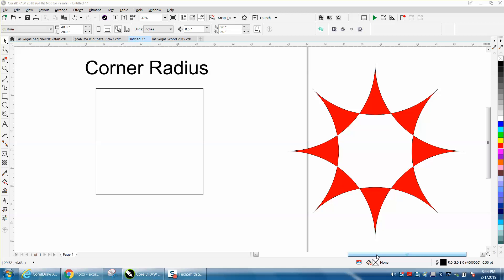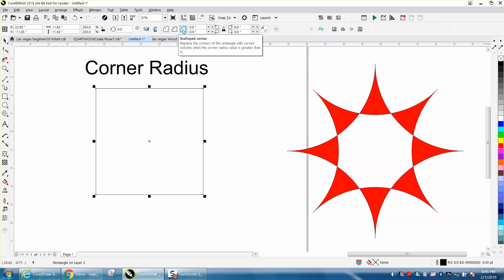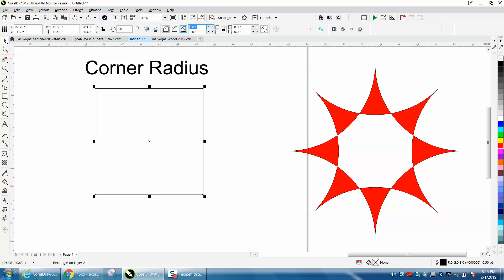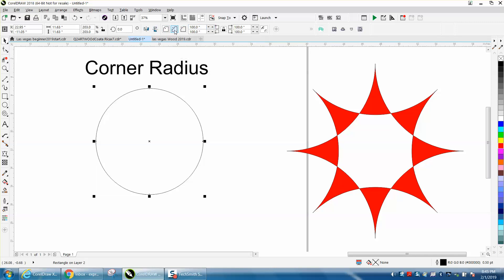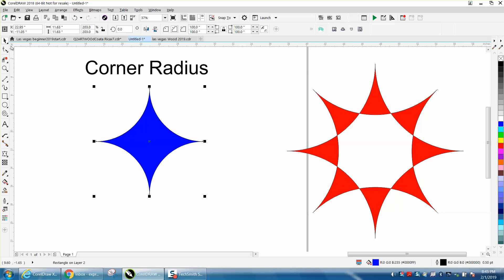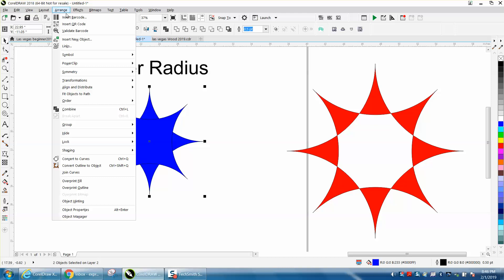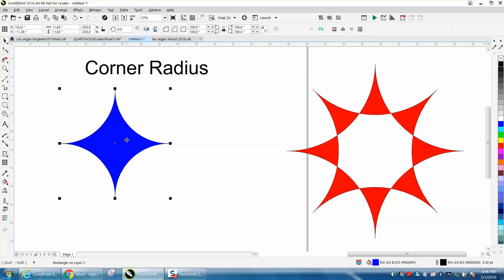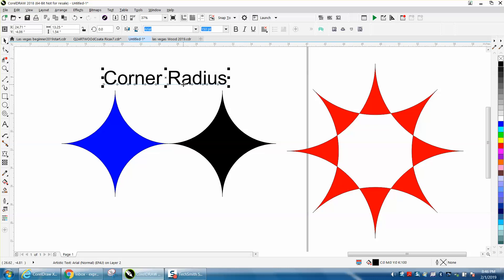Corel Draw Tips & Tricks Corner Radius playing around